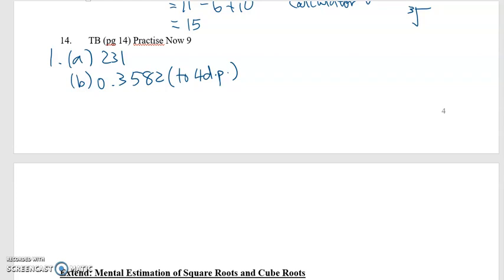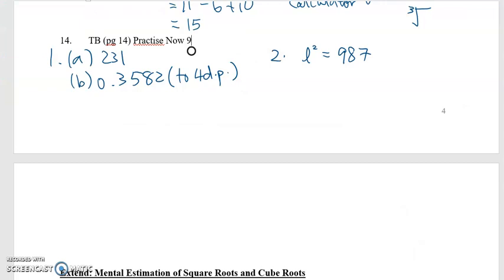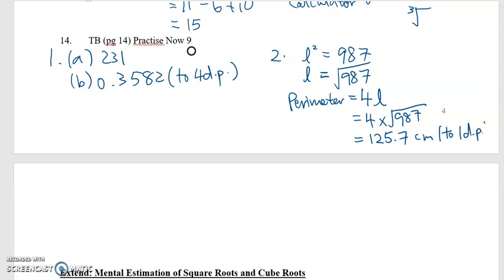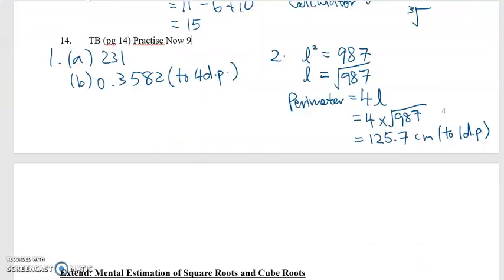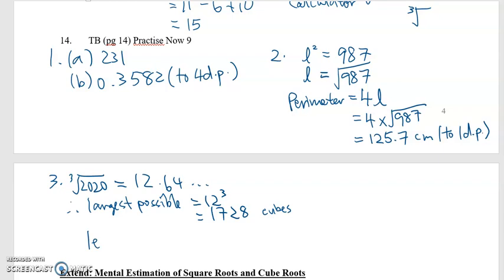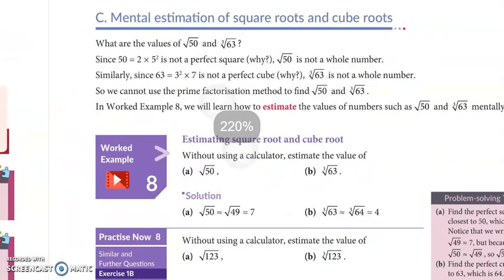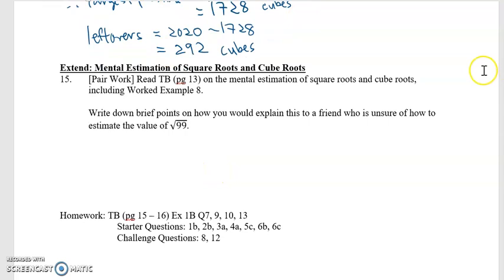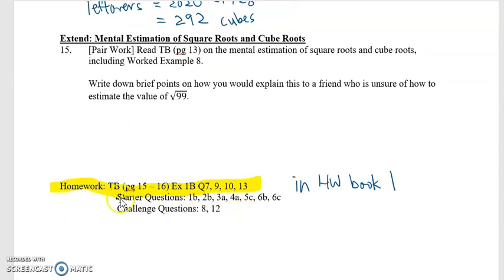2023 T1W3 HBL on Use of Calculators for Squares, Cubes, Square and Cube Roots (Part 2)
Chpt 1 WS 2 SN 14, 15